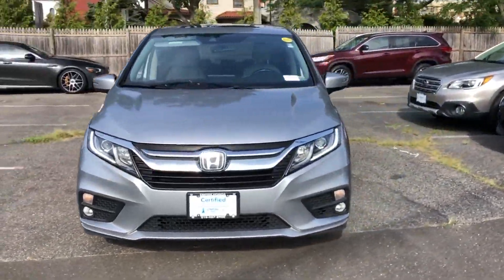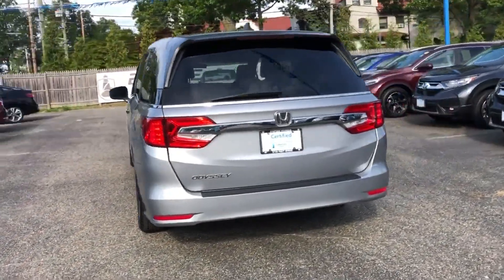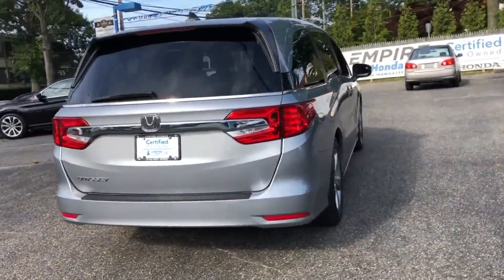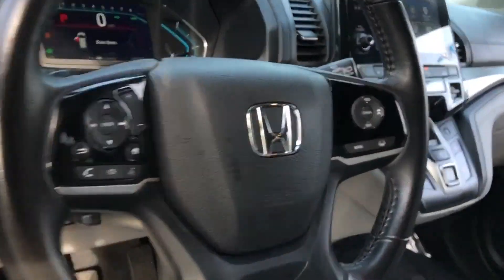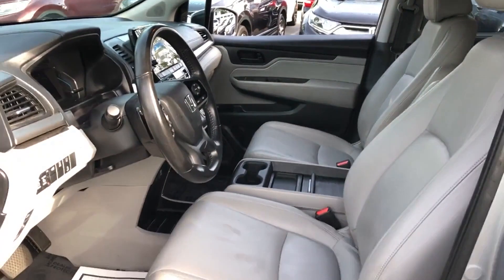2018 Honda Odyssey EX-L Manhasset, Glen Head, Queens, Great Neck, Long Island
2018 Honda Odyssey EX-L 5FNRL6H71JB080284 Video

This 2018 Honda Odyssey EX-L 5FNRL6H71JB080284 is full of phenomenal features such as: